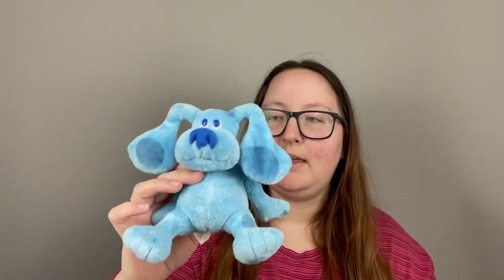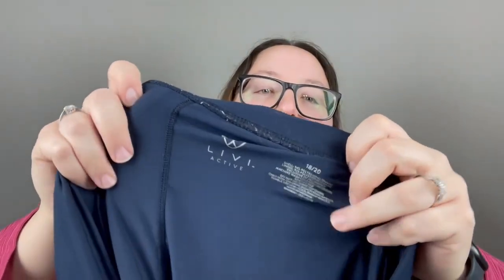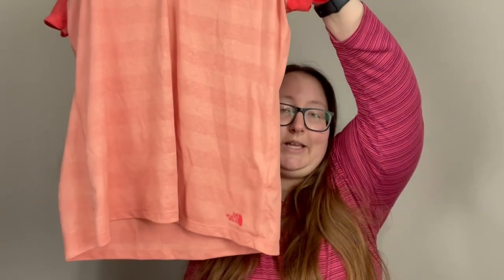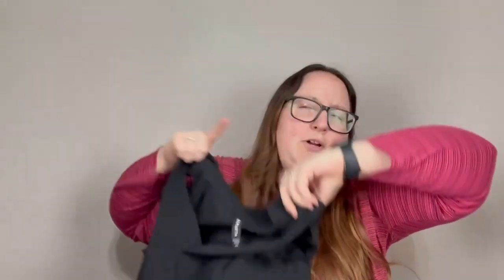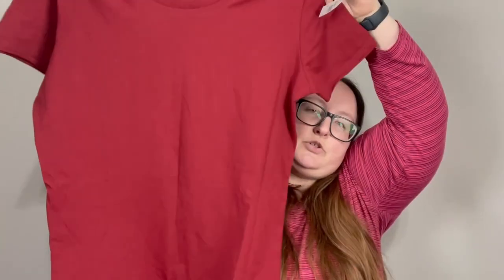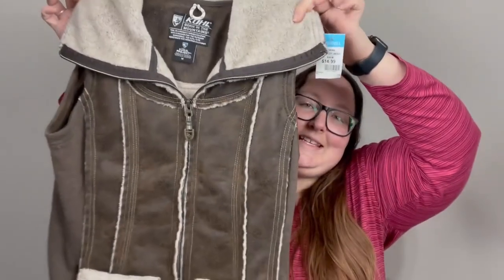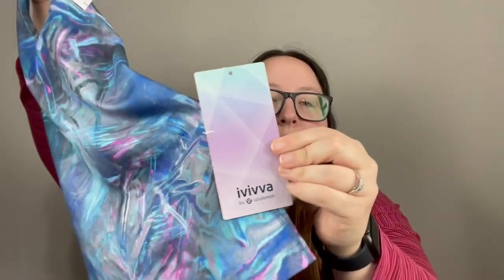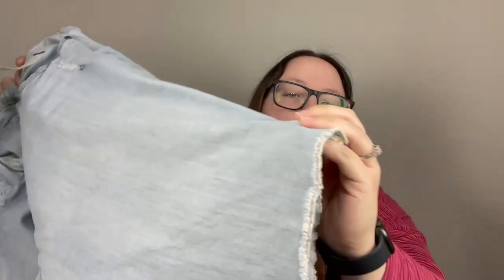Goodwill Haul to Resell Online | 4 Stores | Reselling Part Time on Poshmark Ebay Mercari